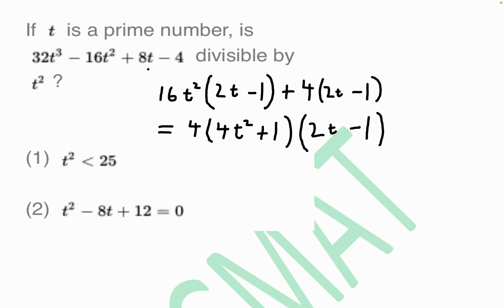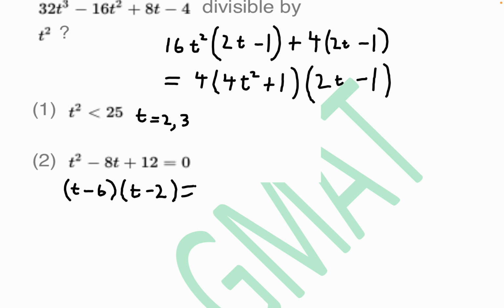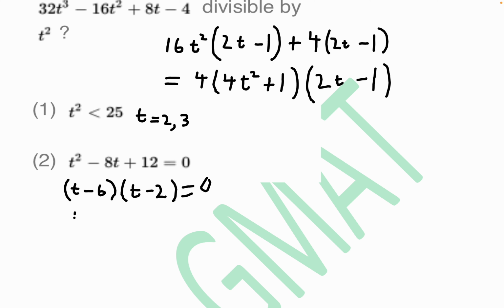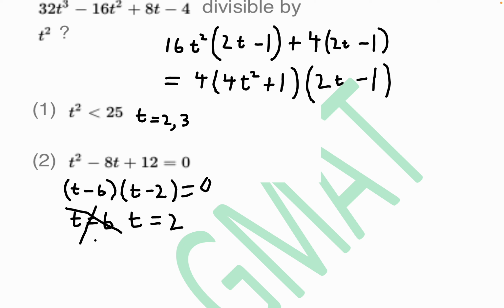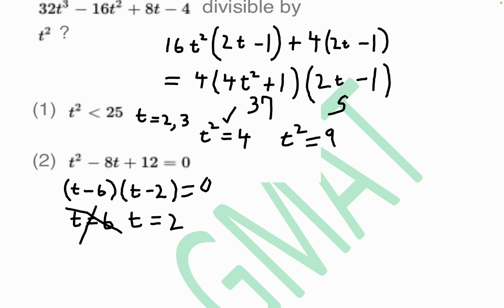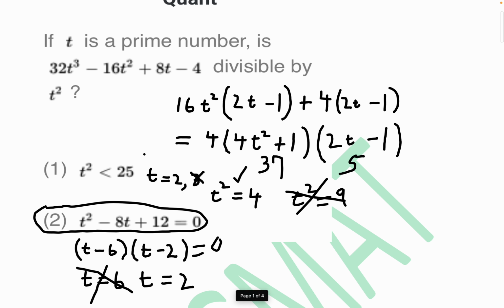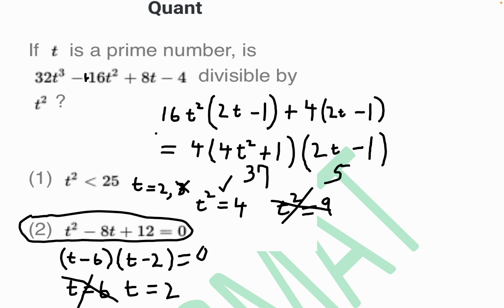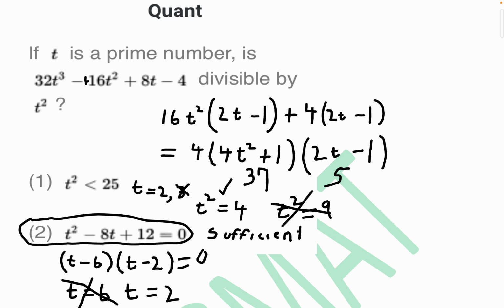Is 32t^3 - 16t^2 + 8t - 4 divisible by t^2 where t is prime and t^2 less than 25, t^2-8t+12=0 ? GMAT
Tough, slightly confusing Data Sufficiency question rated 85% difficulty. GMAT Answer choice/option B